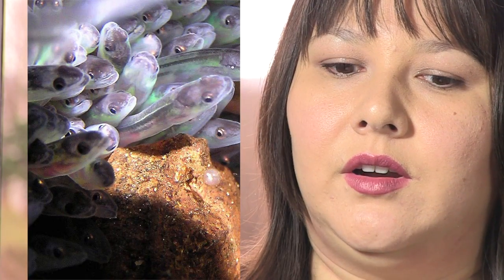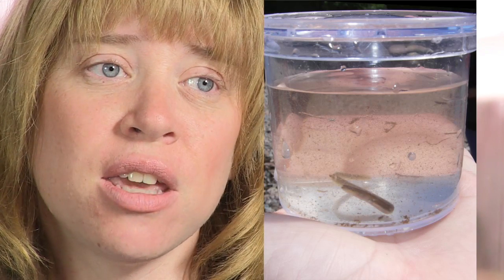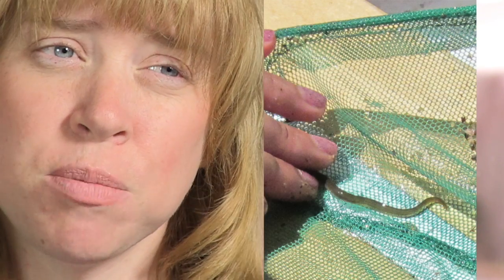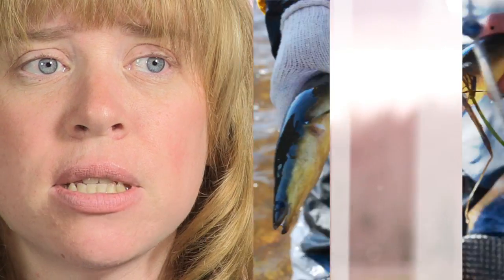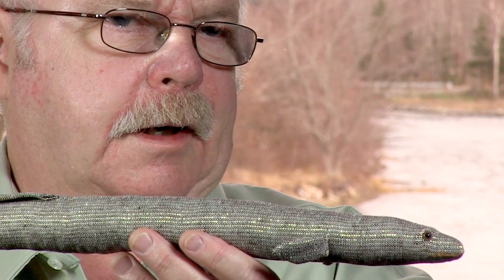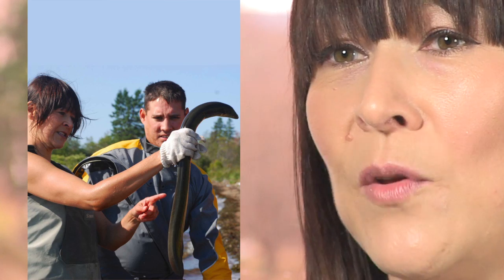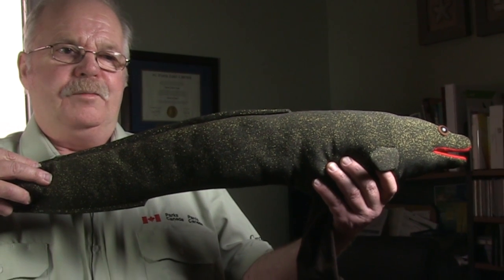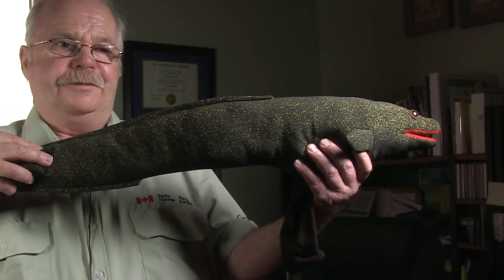EEL LIFE CYCLE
Eels can live to over 40 years and have a unique and complex lifecycle, starting life down south in the Sargaso Sea and finding their way to live and mature in Cape Breton lakes and rivers.Parks Canada ecologist James Brigland joins UINR's Shelley Denny and Angela Denny and CBU's Katherine Jones to take you on the strange journey of the American eel.